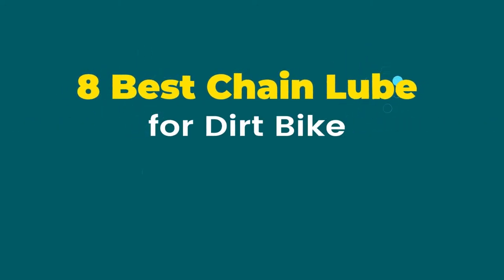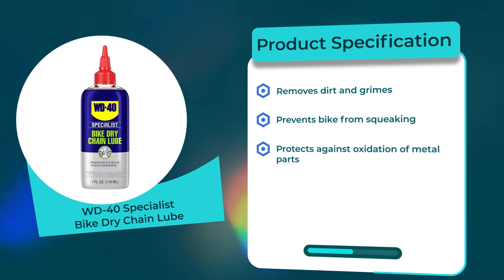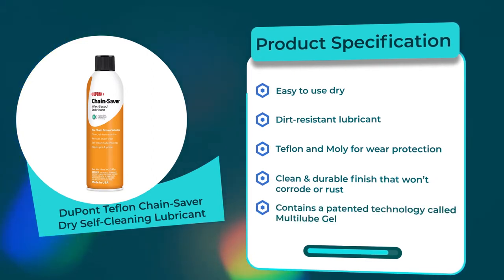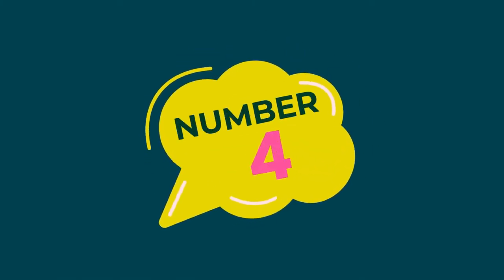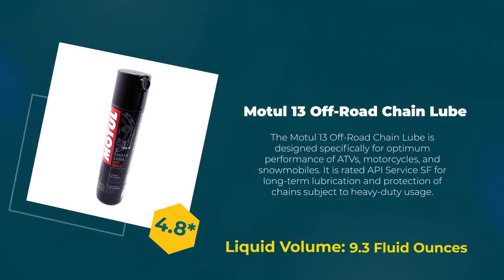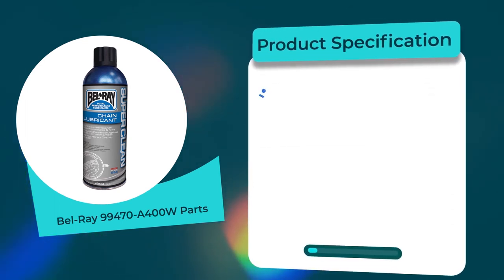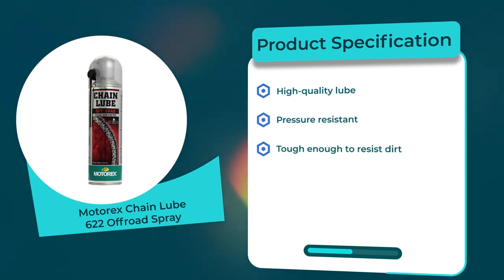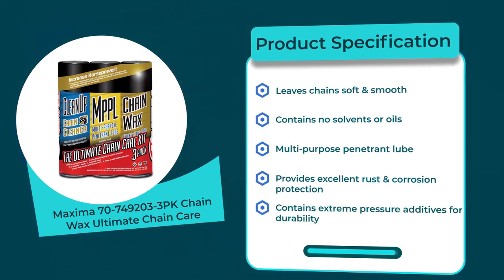8 Best Chain Lube for Dirt Bike In 2023 - Best Dirt Bike Chain Lube Reviews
Let’s explore the best chain lube for dirt bikes that will help you with safe and comfortable riding. We have gathered all of the best dirt bike chain lube products here. It will help you to choose the perfect chain lube for dirt bikes.

Our listings are made with dirt bike gear expert advice and directions. The information provided is easy to understand and you can act upon it. It makes analyzing the products much easier for you.

If you liked the video about the best chain lube for dirt bikes, make sure you press the like button.